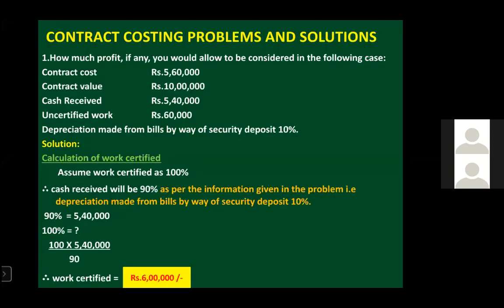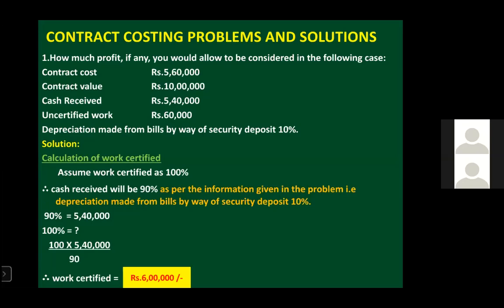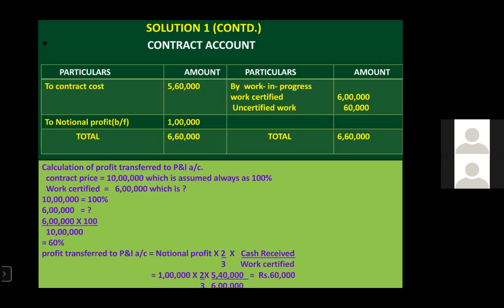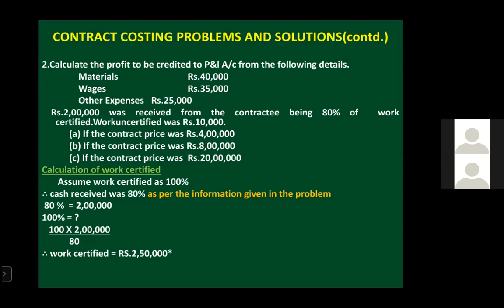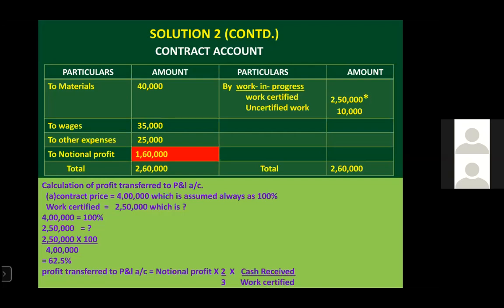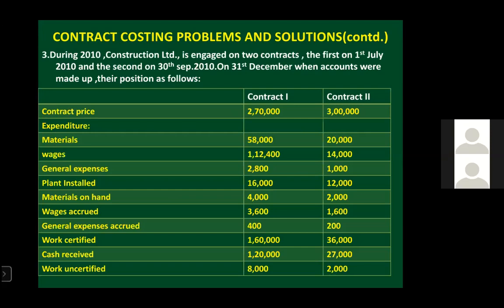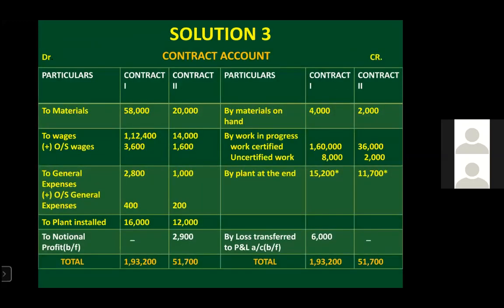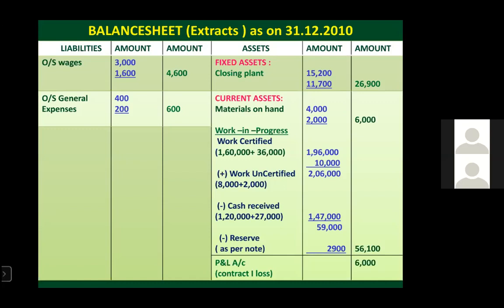Contract Costing #2 - Problems and Solutions I The Learning Path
This Video explains about that working of solutions for incomplete contract account
 1.Calculation of work certified
 2.Calculation of Notional Profit and Reserve
 3.Prepartion of contract account
 4.Balancesheet (Extracts)